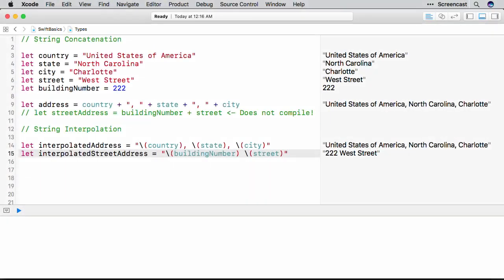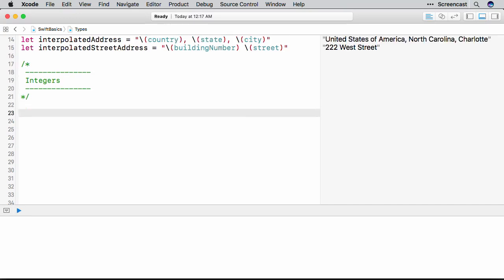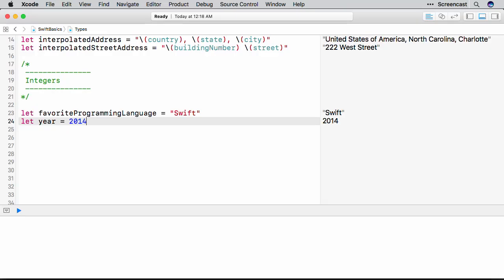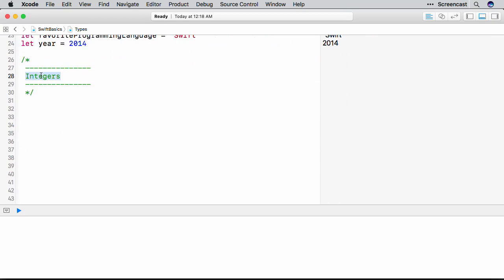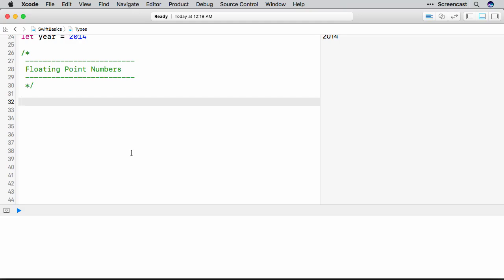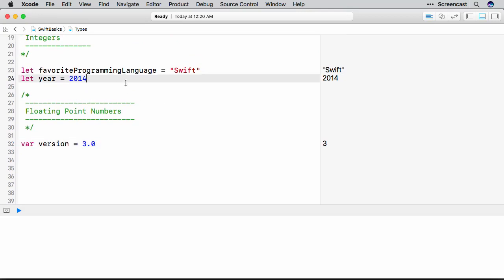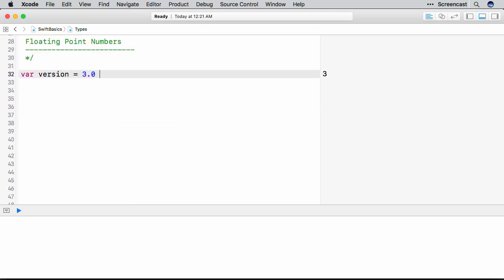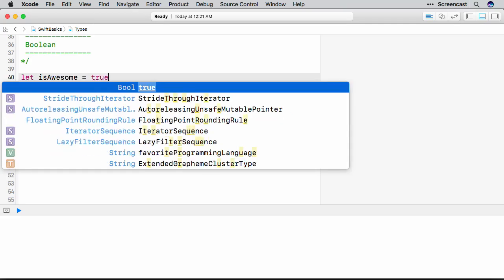Unit 01-Video 07: Numbers and Booleans